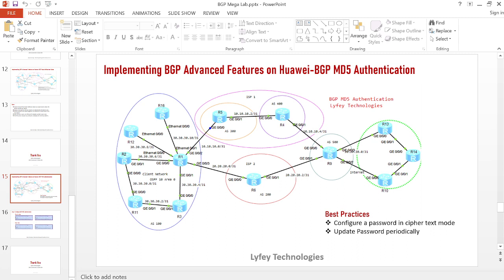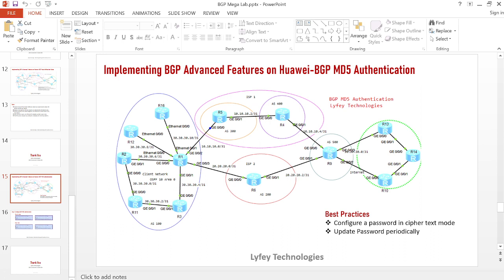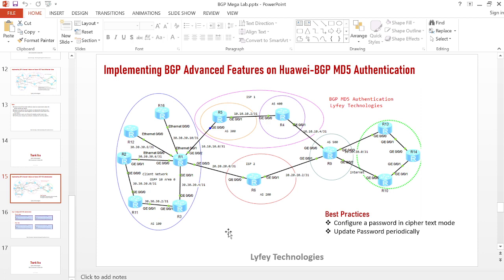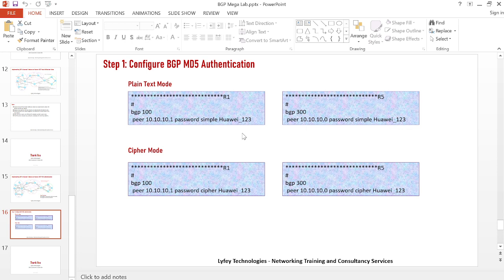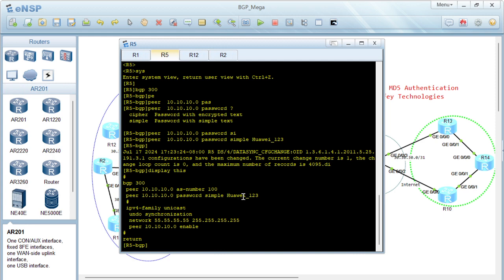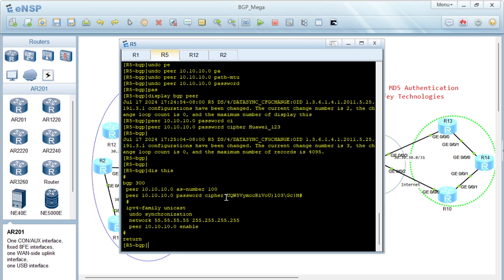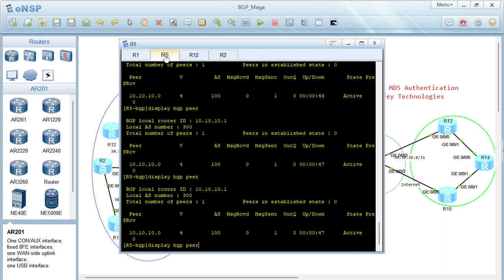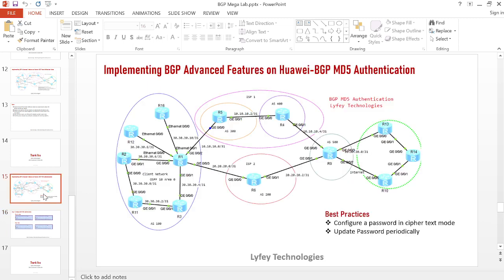Huawei Lab Simulation Part 14: Implementing BGP Advanced Features -BGP MD5 Authentication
In this video, we discuss how to implement BGP MD5 Authentication on routers running BGP